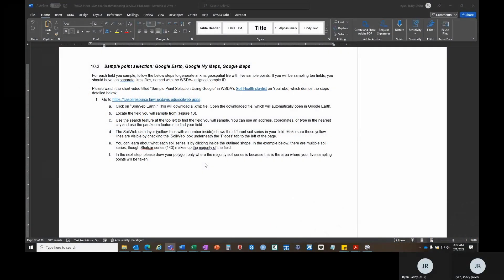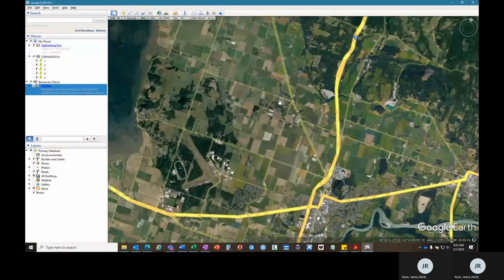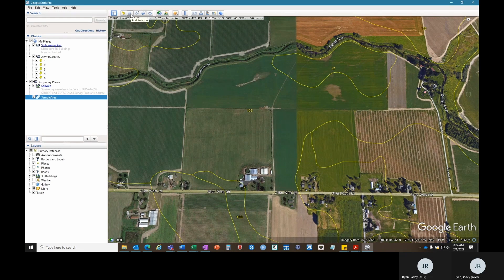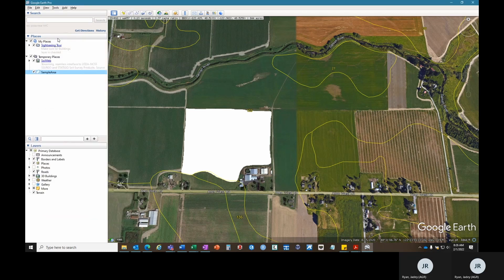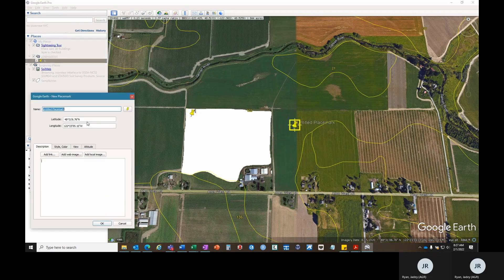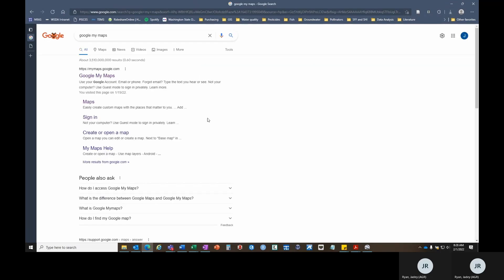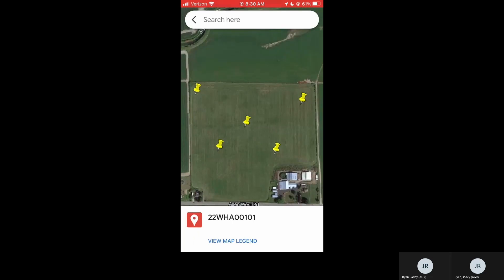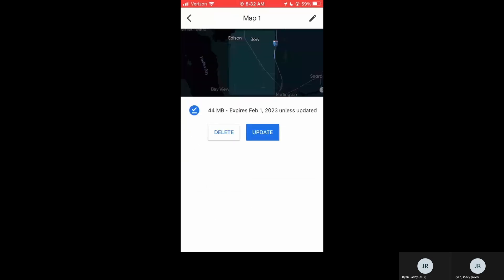Soil Sampling 101: Sample Point Selection Using Google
Instructions for creating and using sample points using Google products, as detailed in the WSDA Soil Sampling Standard Operating Procedures

If you have access to ArcGIS Online, we prefer you to select your sample points using the Esri platform as demonstrated in this video